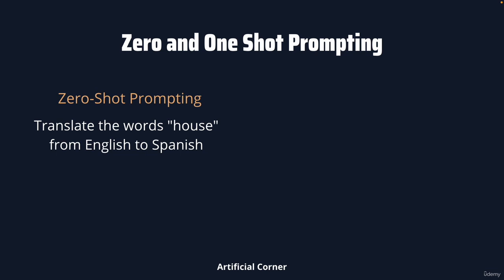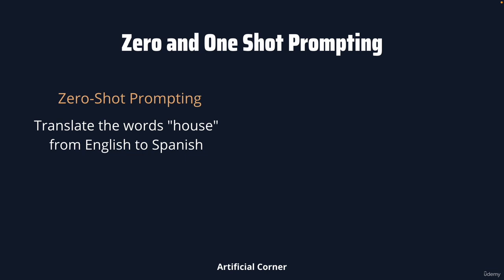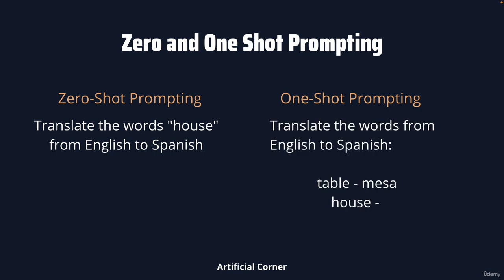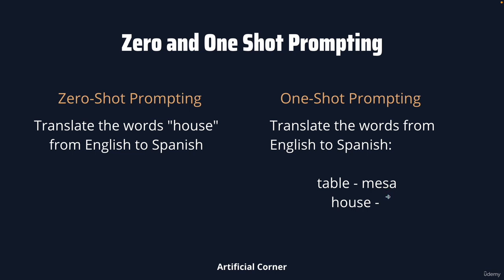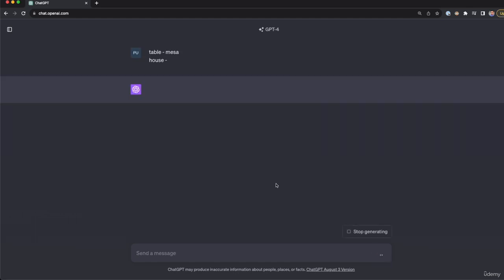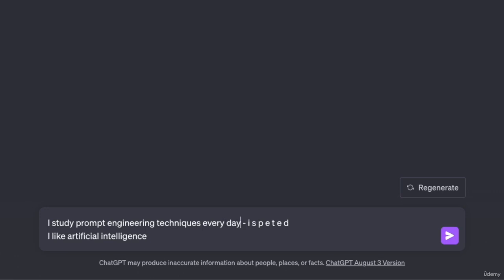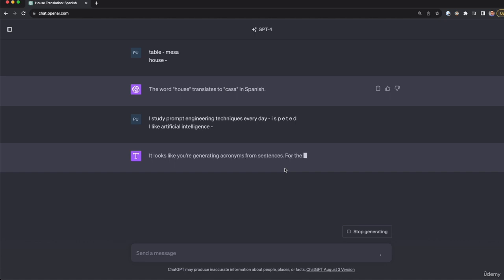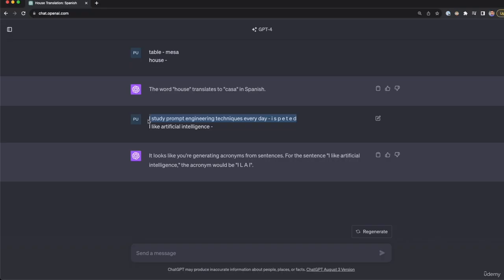What is ChatGPT Here we explain in detail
What is ChatGPT chatgpt technology Here we explain in detail how you can use ChatGPT in 8 steps
Part: IX

3. Zero Shot Prompting & One Shot Prompting